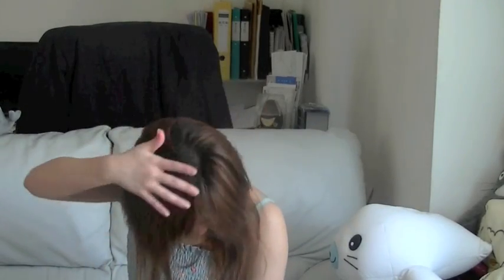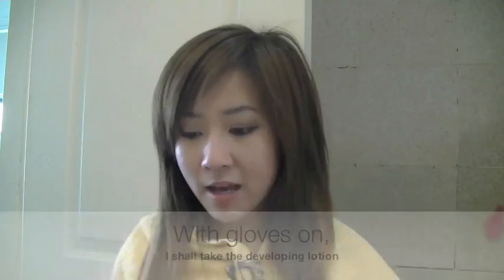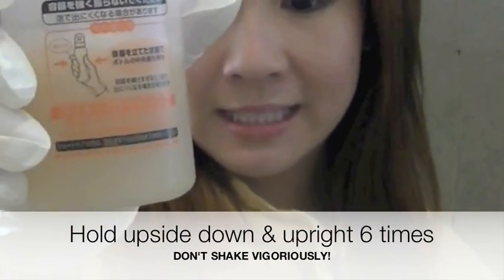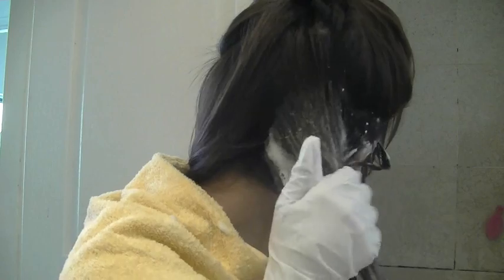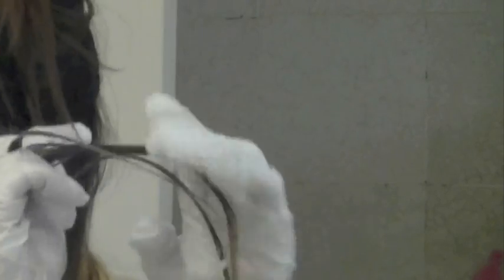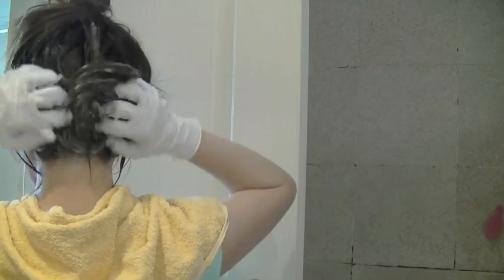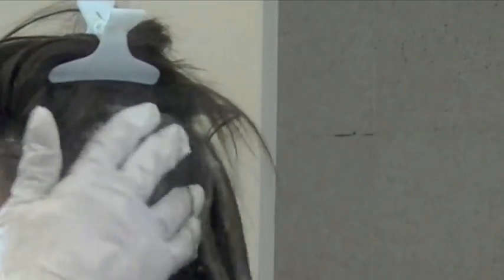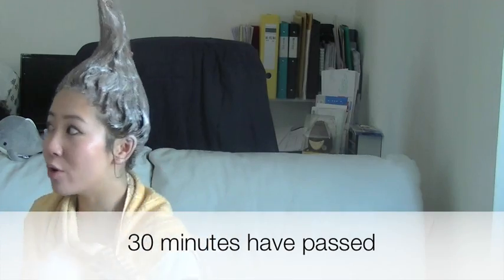Bubz dyes Hair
Well hello to my sexy little delicious meatballs!

This isn't a tutorial. It's actually a ridiculously dull video lol but it has been requested a lot. I just decided to redo my   roots as they were getting pretty noticeable. I thought I'll vlog how I dye my hair with the Liese hairdye because you guys always ask what I use and how I do it.

I use the Liese Bubble Hair Color in 'Milk Tea Brown'. As you can see- I don't need the hair tools because of the foam formula of the hair dye set. I just lather my hair into foam and massage baby. Not much skill required at all. You can do it yourself for an even hair application. Don't even need to lighten my hair beforehand. Anybody can do it. Cool beans.

I bought Liese from my local Watsons/Mannings.

Much love,
Bubbi